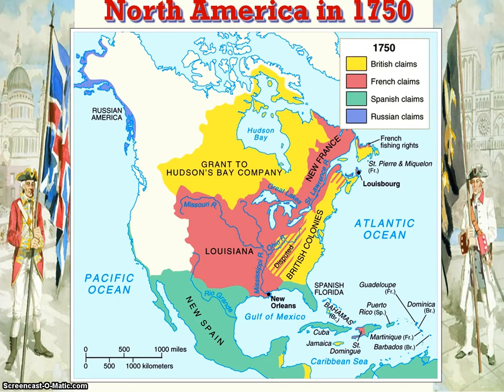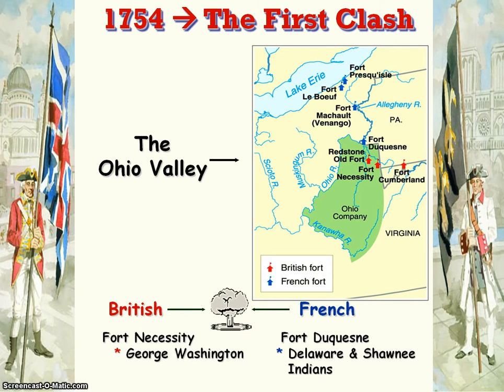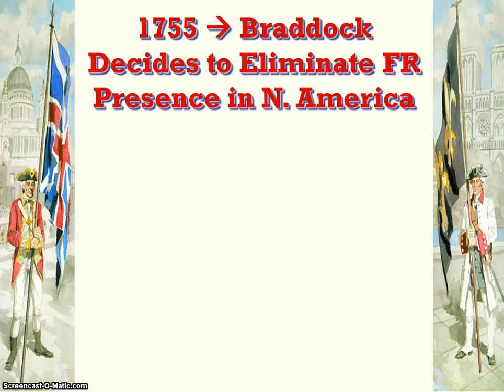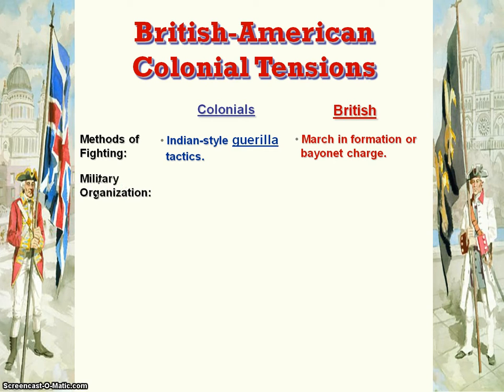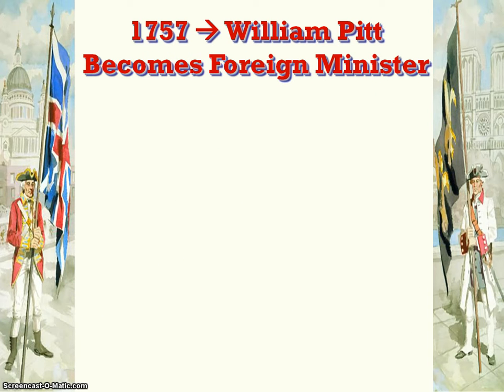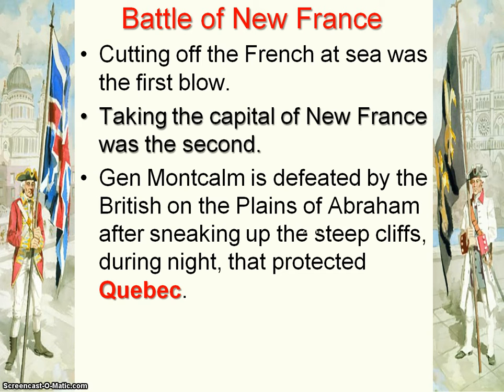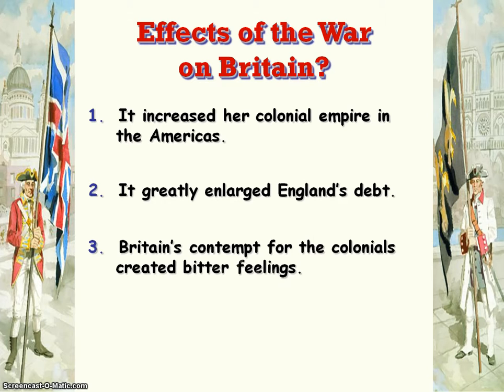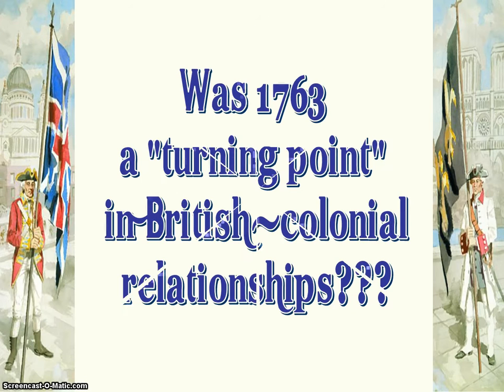McCr80's French & Indian War LECTURE